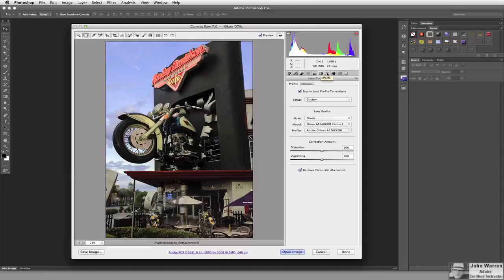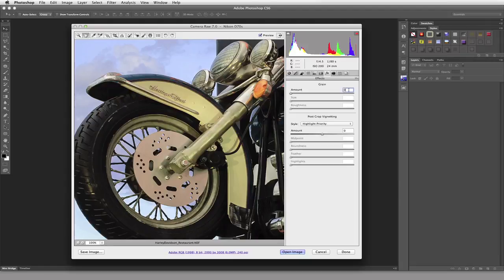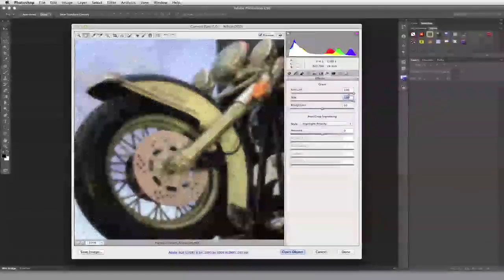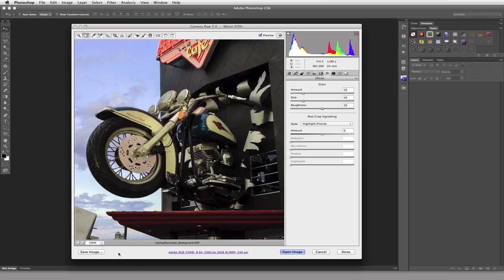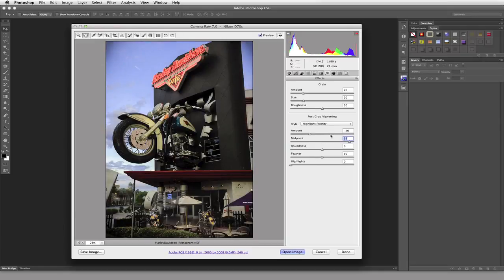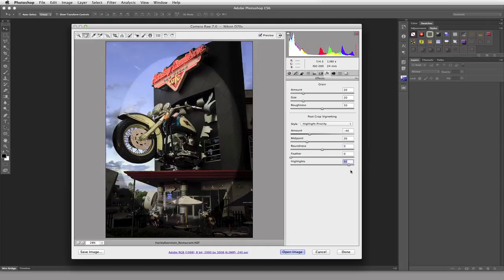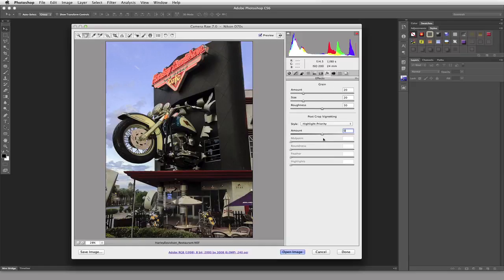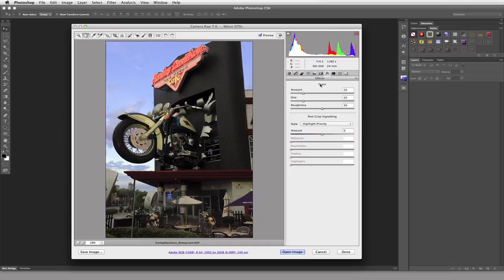16 The Effects Tab